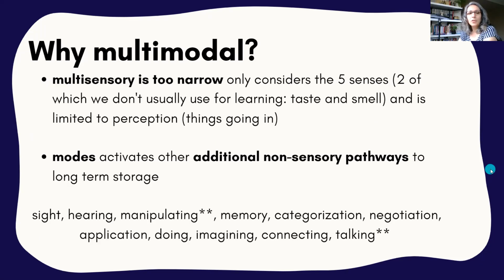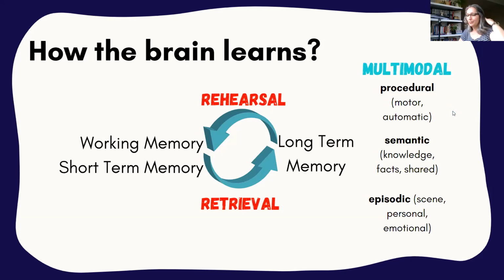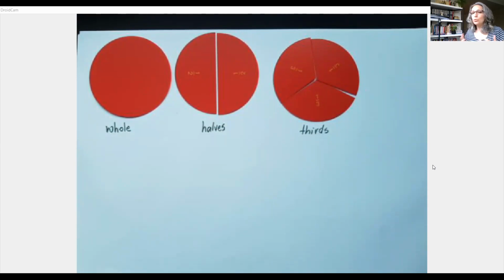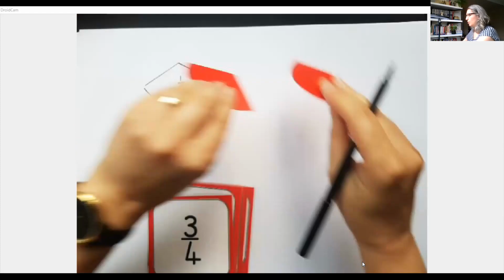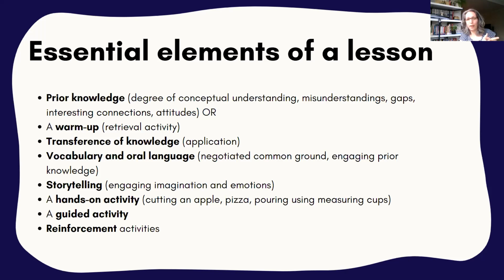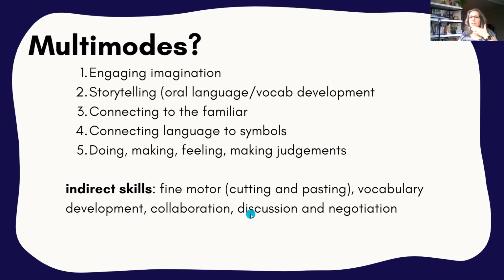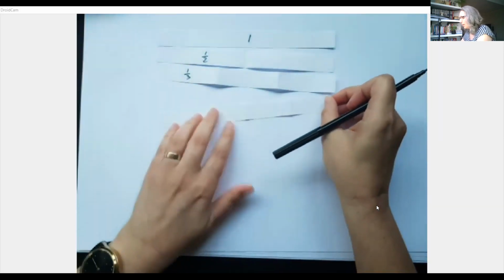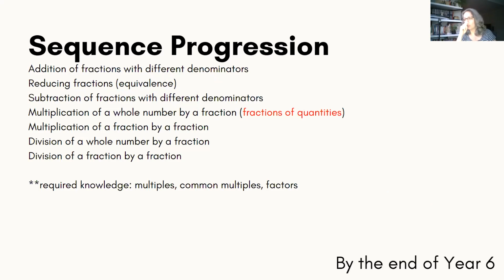Fractions: Teaching in a systematic, multisensory , multimodal way.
Learn how to introduce fractions using storytelling, how to use language to connect to symbols, how to introduce addition, subtraction, multiplication of fractions.

A clear scope and sequence that is developmentally appropriate.

An approach to teaching that is science based and considers how the brain works and learns best.